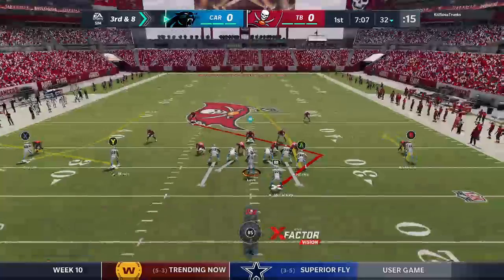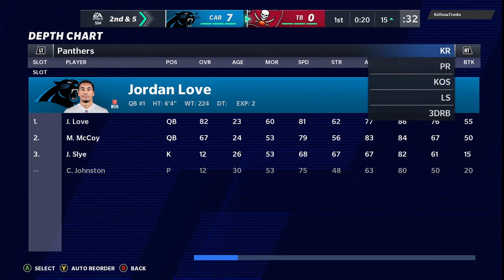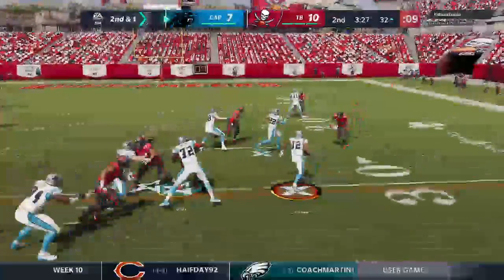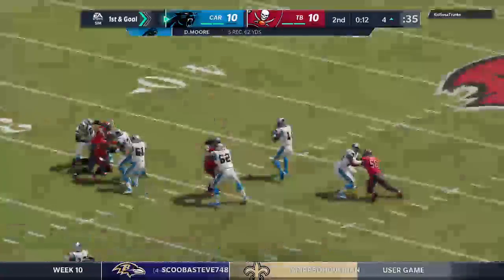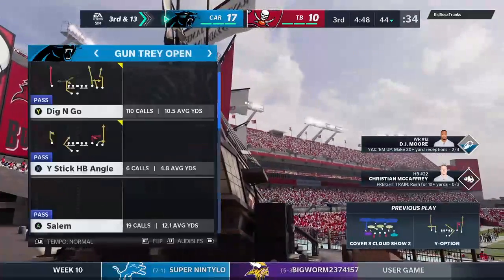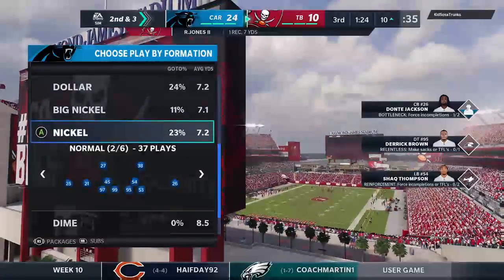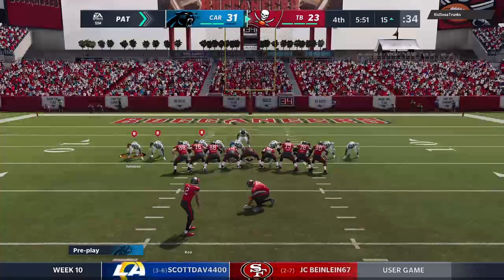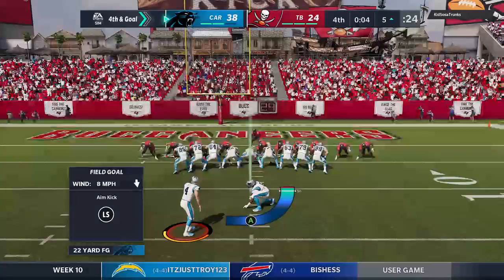LjDubZero CFM-AMLoB Season 3 Week 10